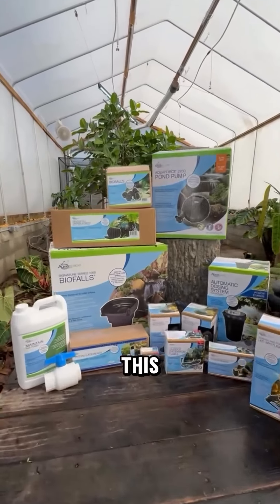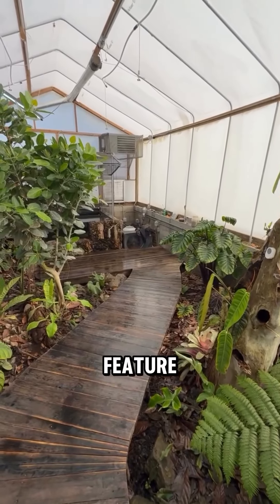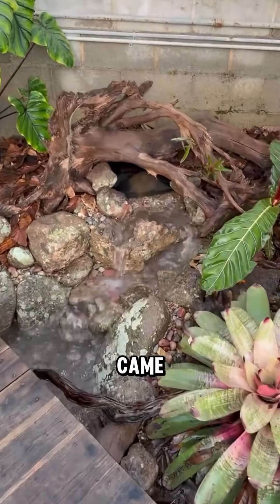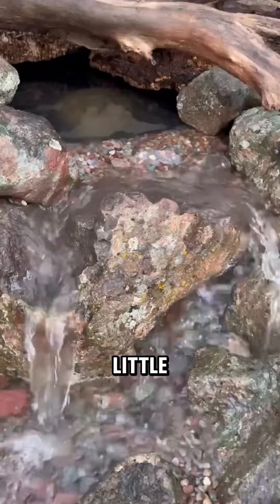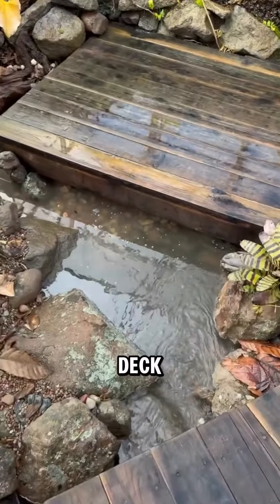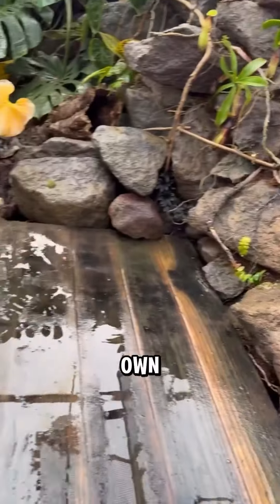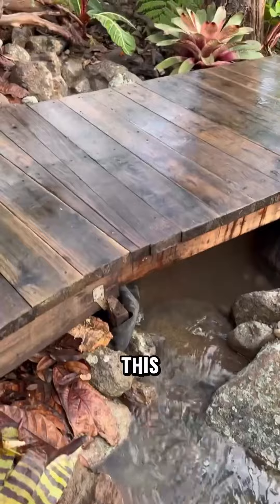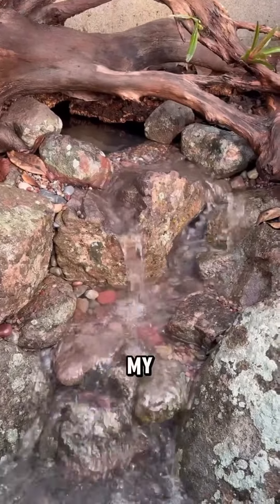Aquascape Ecosystem Water Feature Build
Want to create an aquascape ecosystem water feature at your home? Chat to one of our experts online or in store at The Pond Shop to figure out what products you'll need to get the job done. 👍